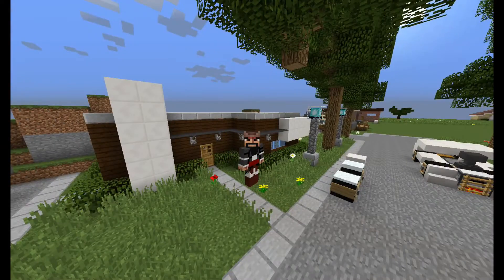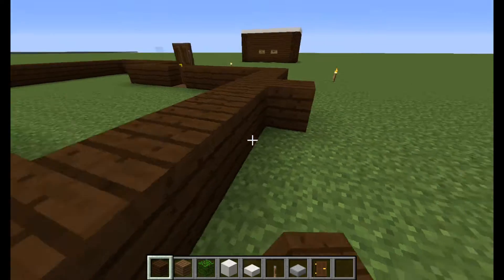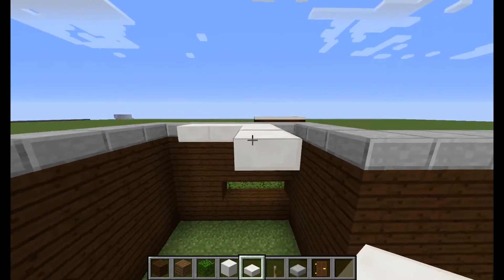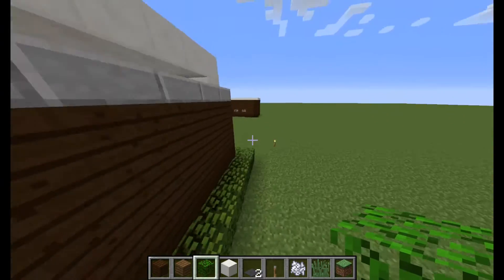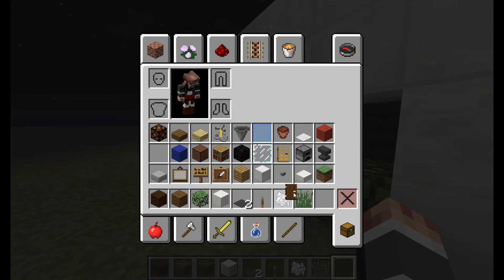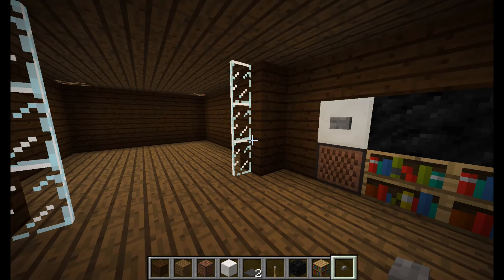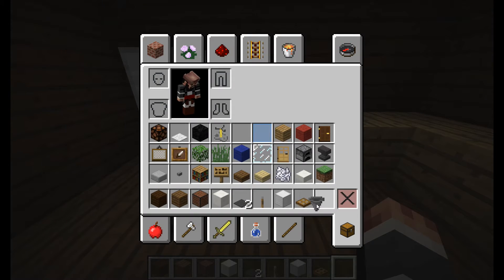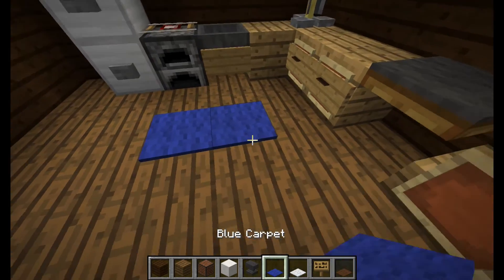Minecraft Let's Build - Small Modern House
Hey guys, Thebamdome here and welcome to another let's build.  In this video we build a small modern house.  Hopefully your reading this before you watch the video because I'm going to tell you that this is more of a style house than a survival house.